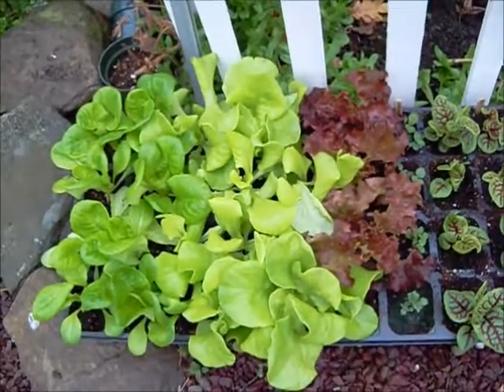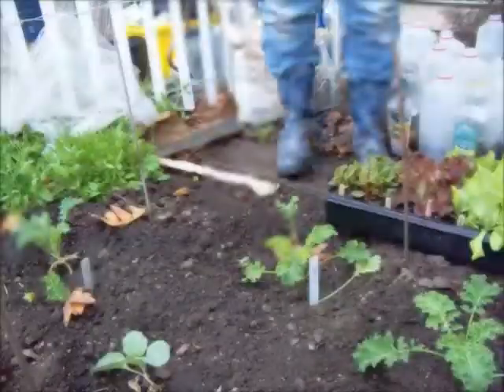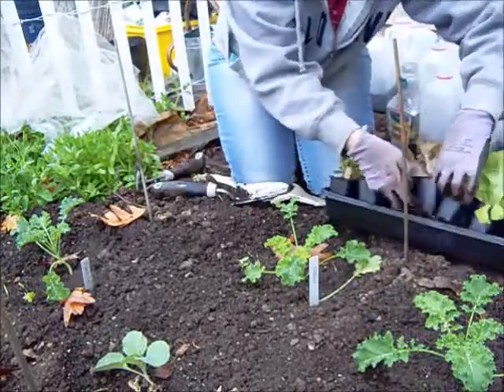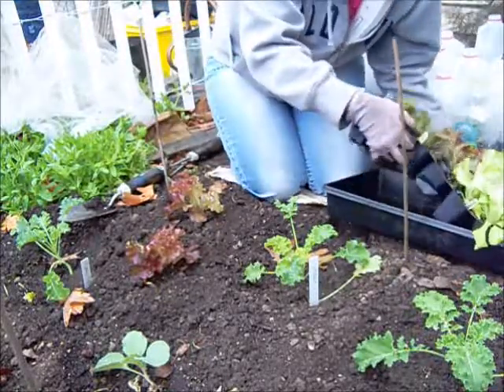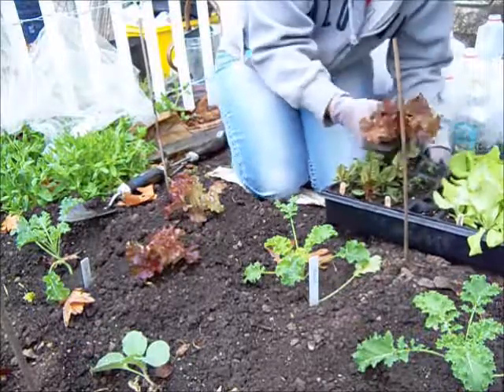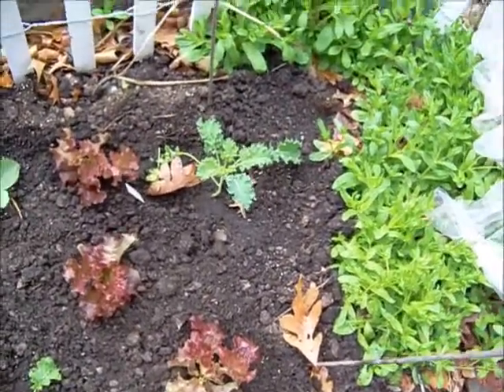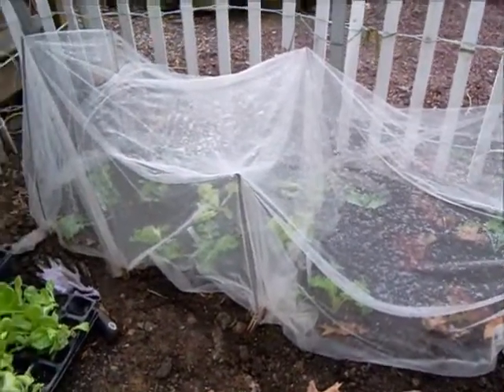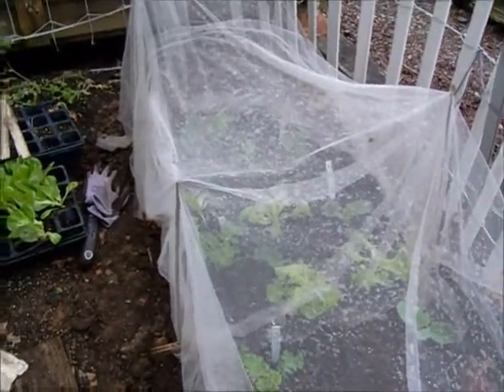Interplanting April 2017 S1 E14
Join me today as I interplant some lettuces into the side deck garden.